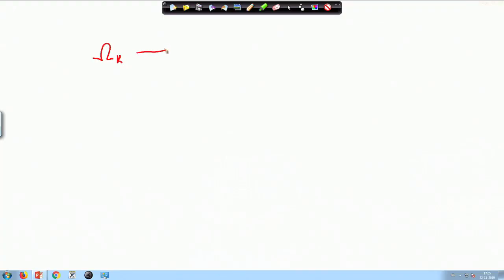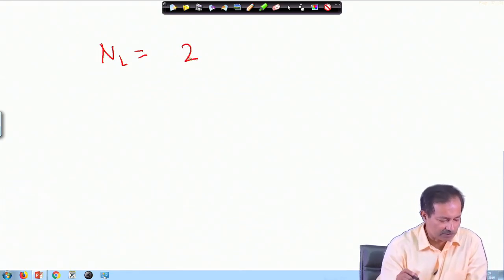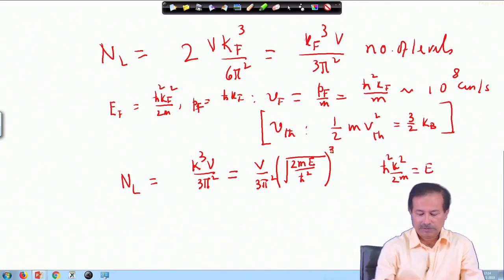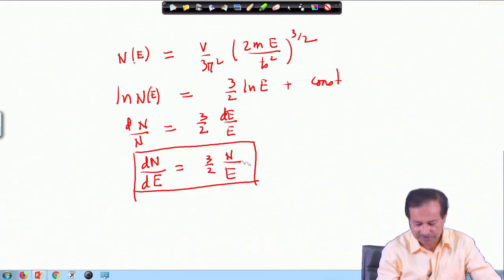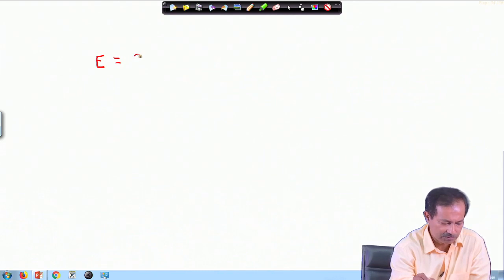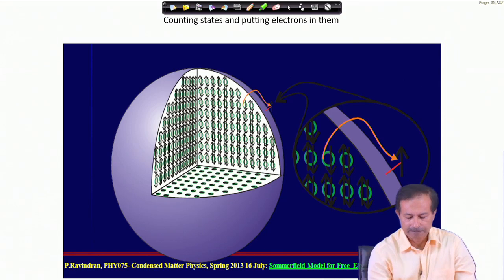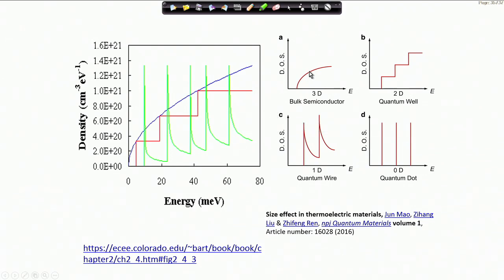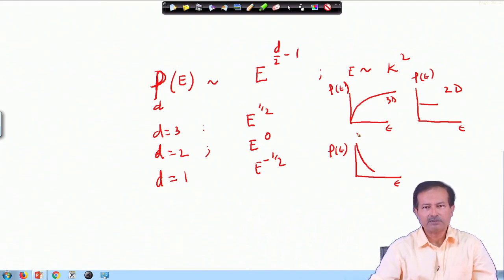Lecture 05: Density of States: Fermi Energy, Fermi Velocity, Density of States in 1D, 2D and 3D